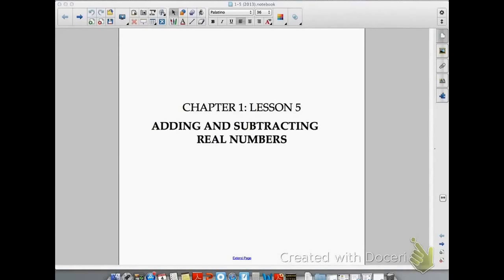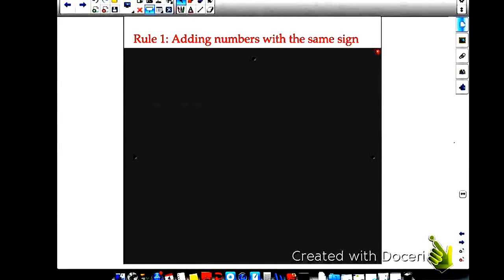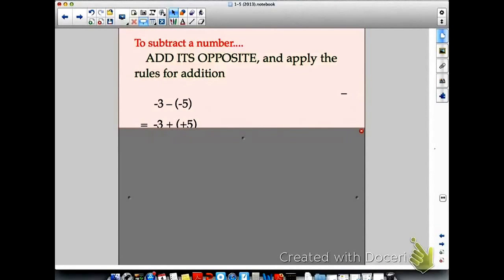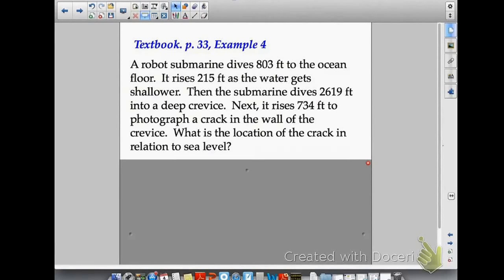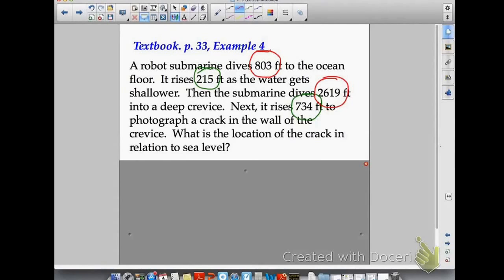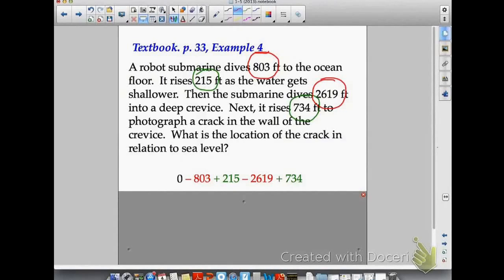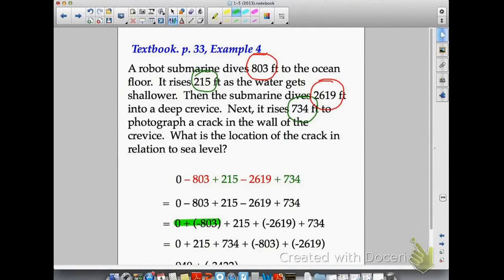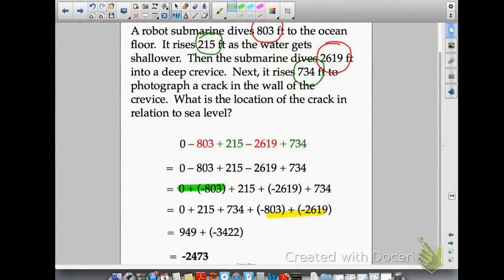Adding and Subtracting Real Numbers